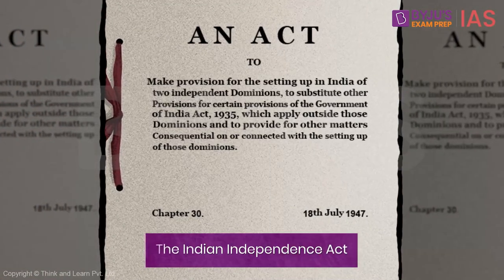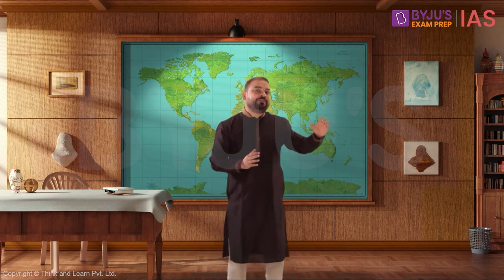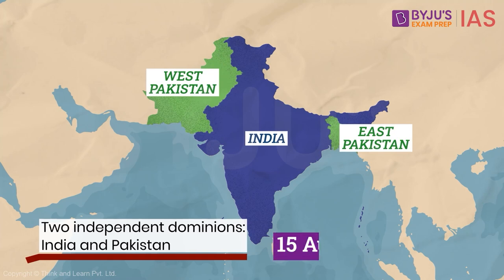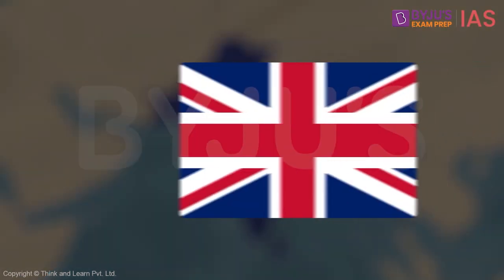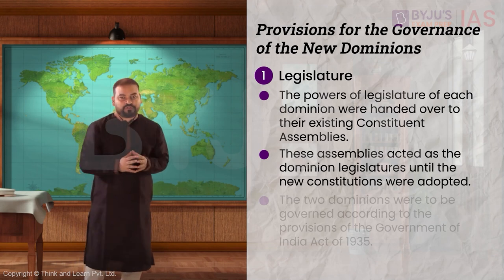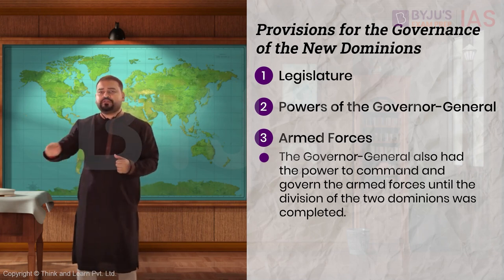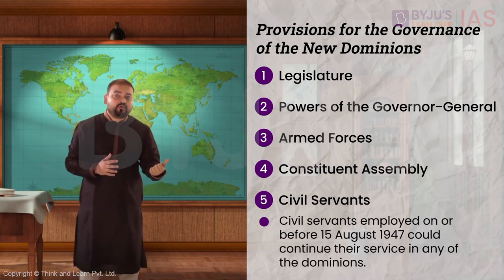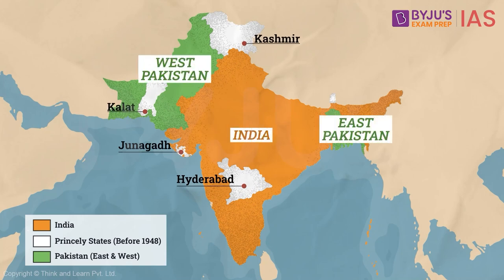Indian Independence Act 1947 | India's Independence | NCERT Modern History UPSC 2023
The Indian Independence Act of 1947 was a pivotal moment in the history of India and Pakistan, symbolizing the end of British colonial rule and the beginning of a new era of self-governance.

The Indian Independence Act of 1947, also known as the Mountbatten Plan, was a significant piece of legislation enacted by the British Parliament that marked the culmination of India's struggle for independence from British colonial rule. The Act laid the groundwork for the partition of British India into two separate dominions, India and Pakistan, and granted them the status of independent nations. Clause 1 of the Act provided for the creation of two independent Dominions, namely, India and Pakistan from 15th August 1947.

This video throws light upon the Indian Independence Act 1947, it's key provisions as a part of the events leading upto the Independence of India.

Through the History Essentials series, BYJU'S Exam Prep IAS aims to cover the most important topics from History for UPSC in great detail.

Key Topics:
1. Indian Independence Act 1947
2. Key Provisions of the Indian Independence Act
3. Partition of India and Pakistan
4. India's Independence

For Current Affairs videos in Hindi visit: @BYJUSIASHindi

Happy Learning!